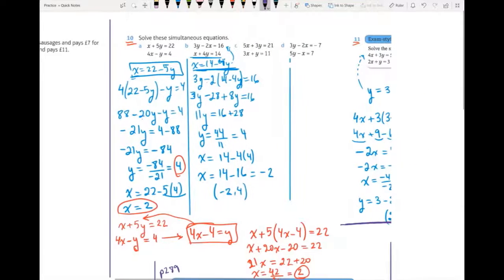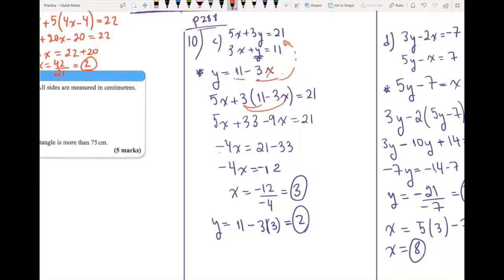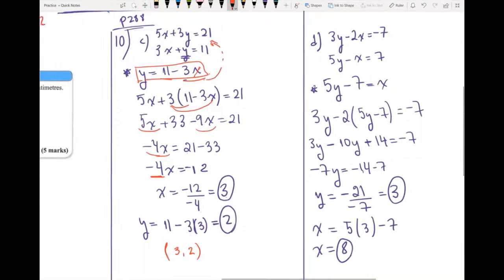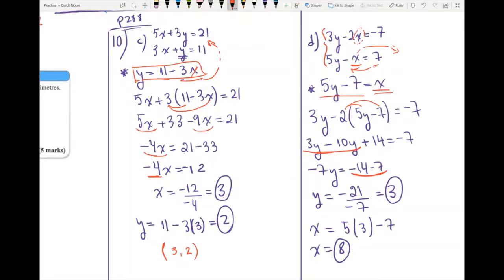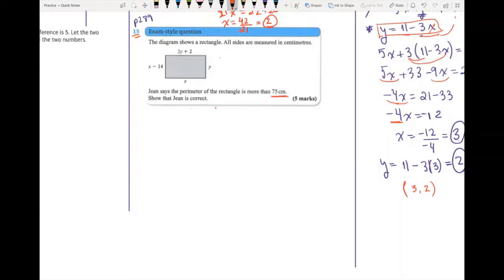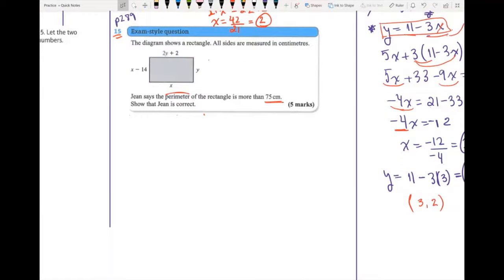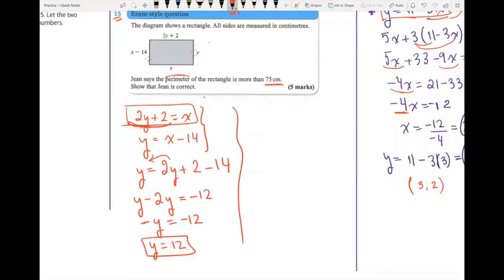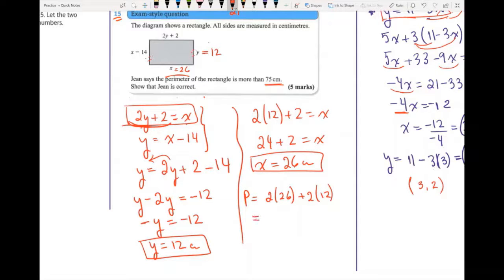Solving a system of linear equations by substitution.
Walkthrough and solving a system of linear equations using the substitution method.